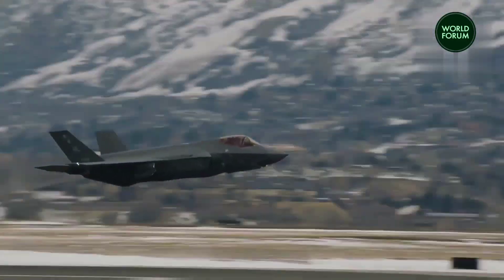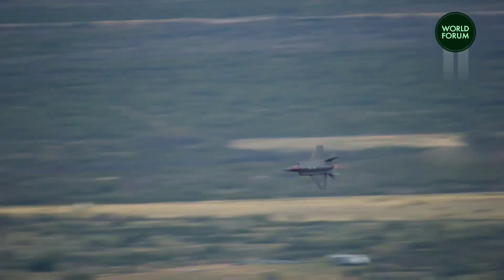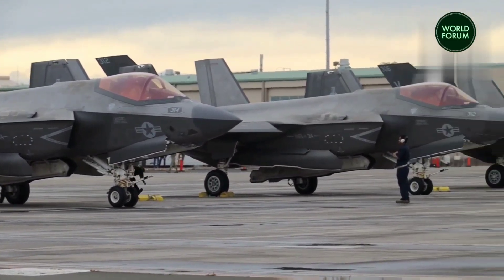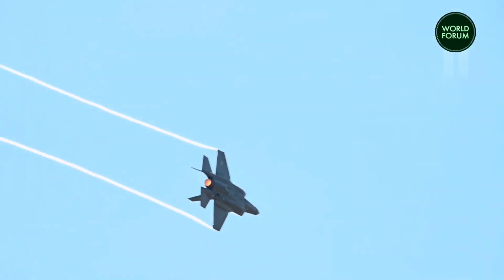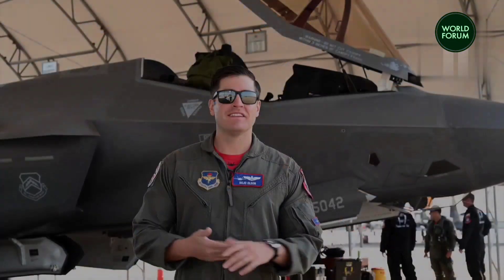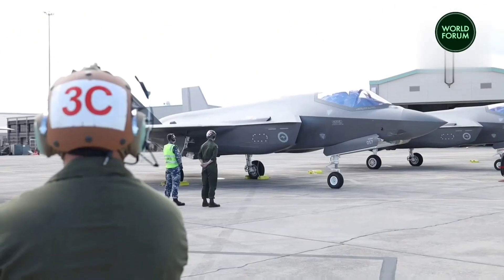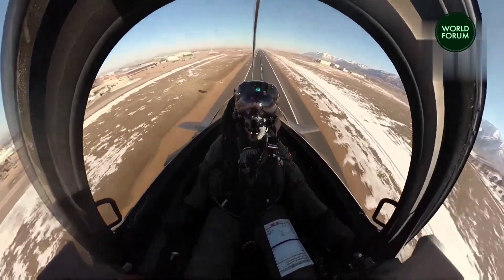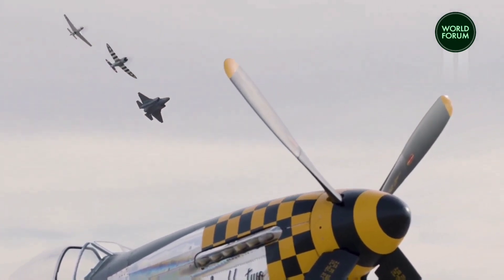Australia To Make Its F-35 Stealth Fighters Stealthier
The Australian government is allocating $100 million to establish an aircraft-coating facility at the Royal Australian Air Force base in Williamtown. The facility aims to enhance the stealth capabilities of Australia's F-35 fighter fleet by applying specialized paint for effective camouflage from radar systems. This collaboration with BAE Systems Australia marks the first application of this paint outside the US. The initiative will create new local positions and contribute to F-35A sustainment at Newcastle Airport, potentially transforming it into a regional hub for aircraft operations. The project's impact is expected to generate employment opportunities and economic growth over the next three decades.